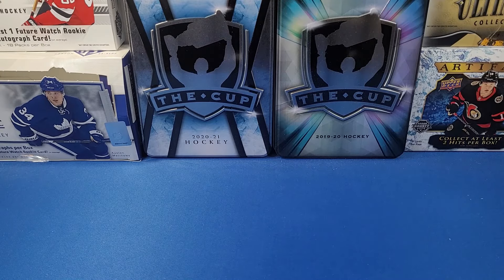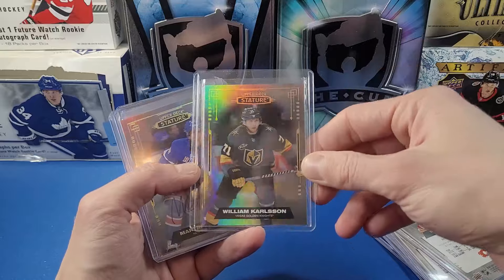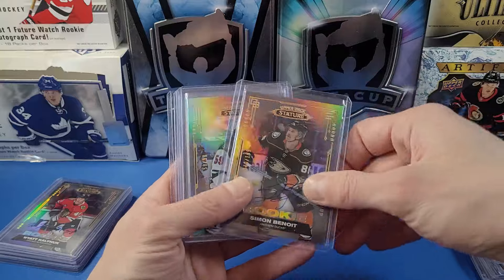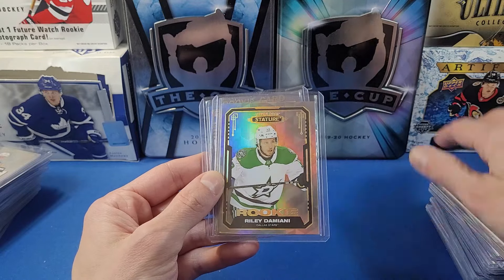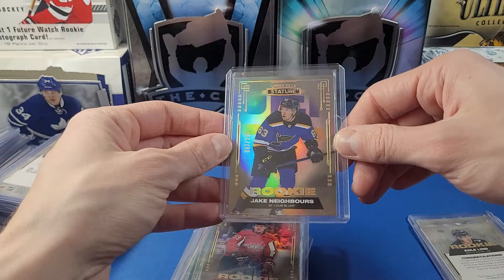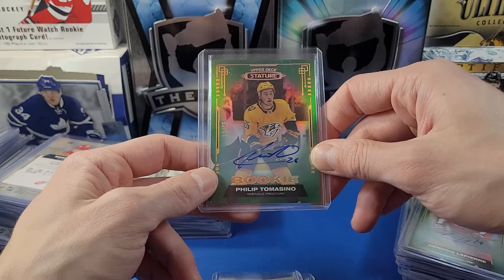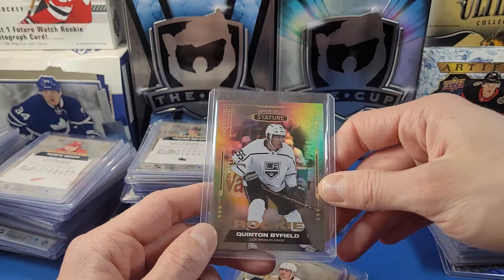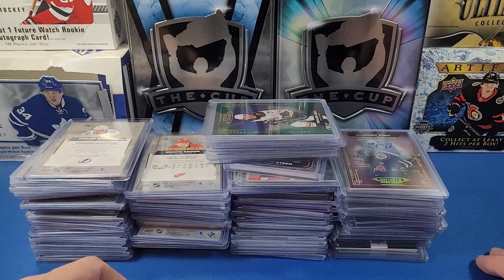DROWNING in Rookie Autos and Patches! 2021-22 Upper Deck Stature Complete Rookie Set!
Showcasing my entire rookie set from 2021-22 Upper Deck Stature, as well as some additional cool cards from the product!